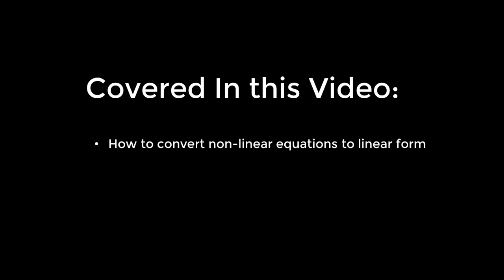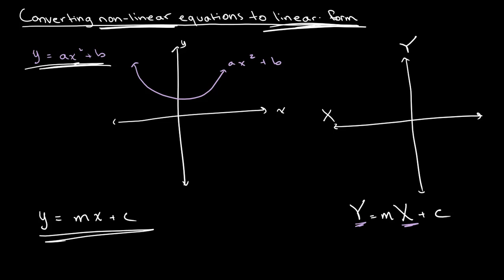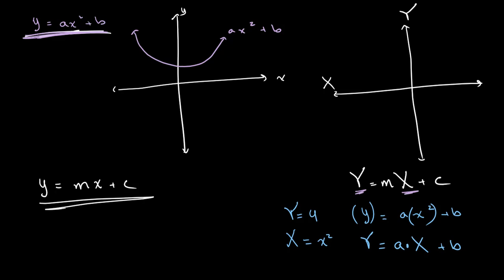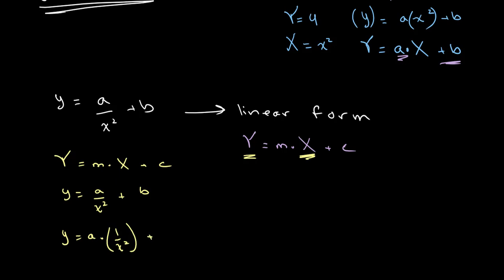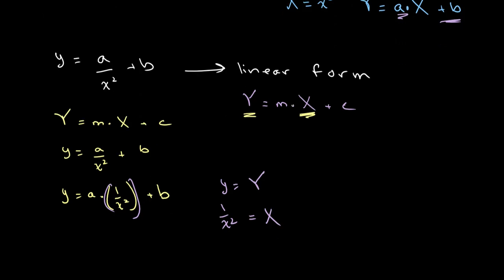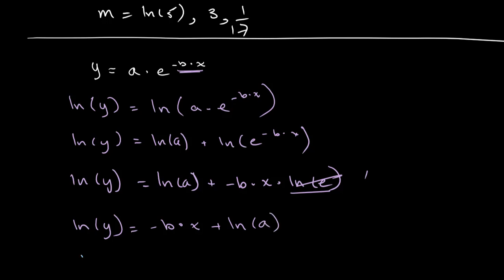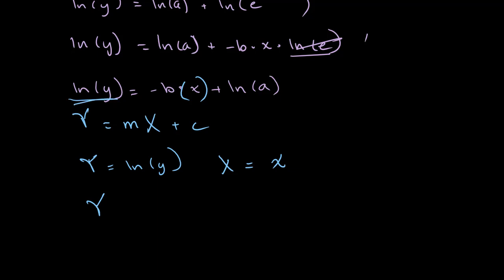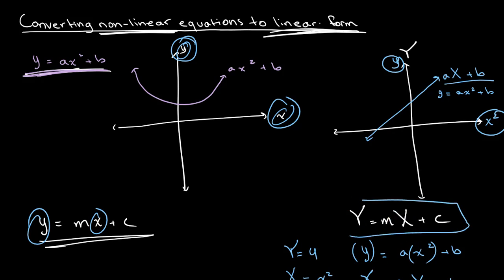Converting Non linear Equations to Linear Form | O Level Additional Mathematics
This video shows you how to convert non-linear equations to linear form by changing the values on the axis.